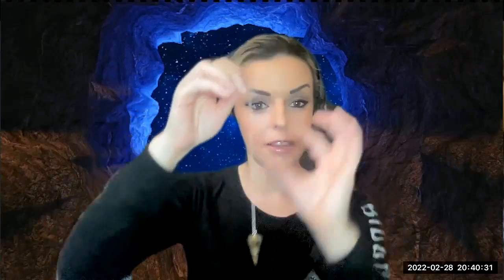Pendulum Dowsing- How to Calibrate & Get Started How To Make Crystal Pendulums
How To Make Your Crystal Pendulum, Speak To Your Higher Self / Soul There Is Nothing Witchy About It.